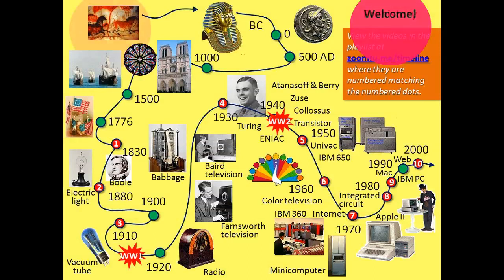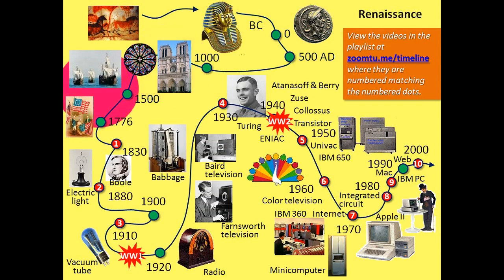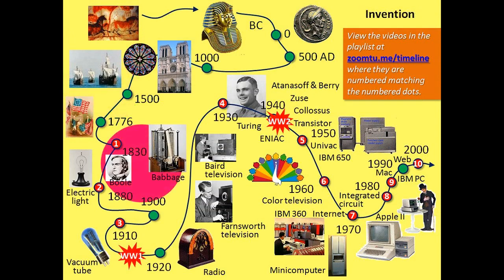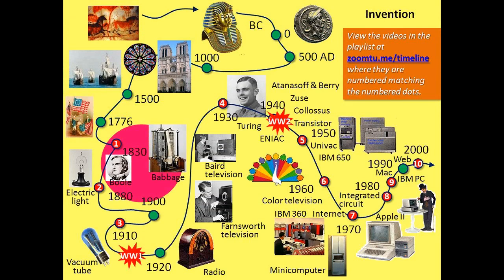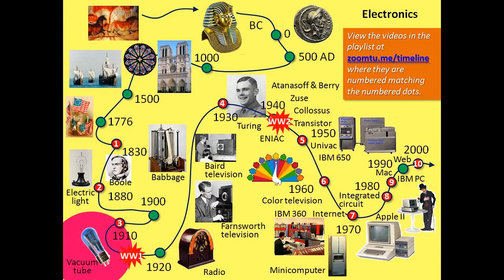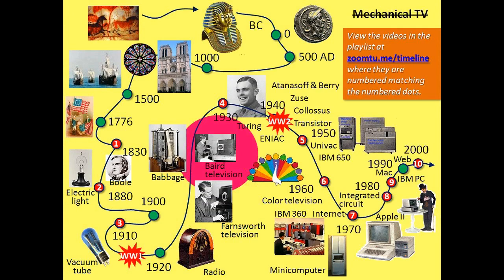Page 50 Contemporary Computing